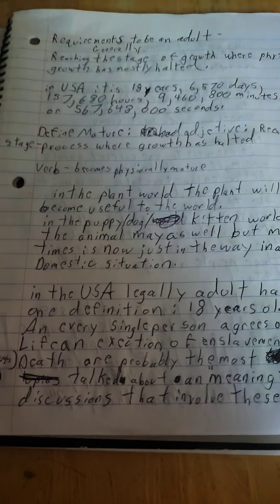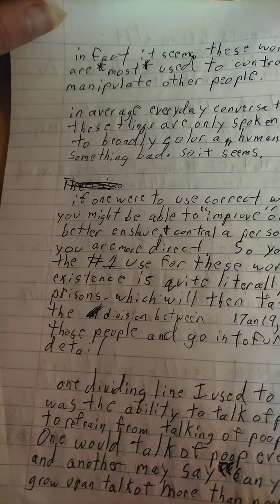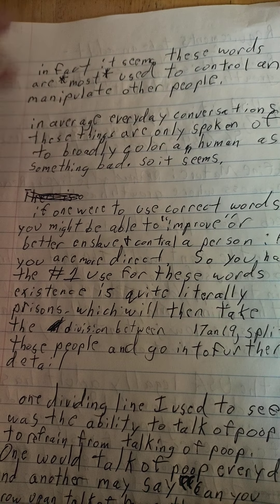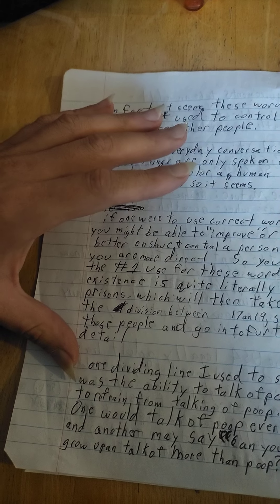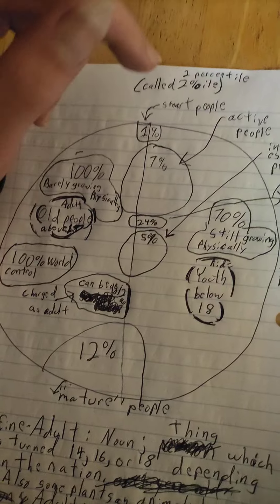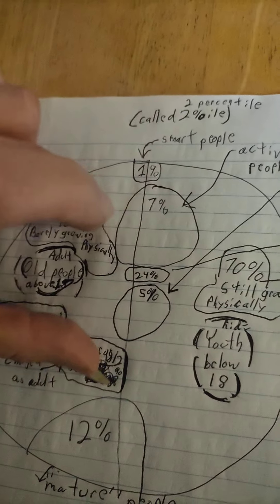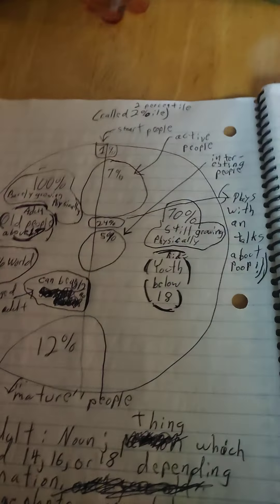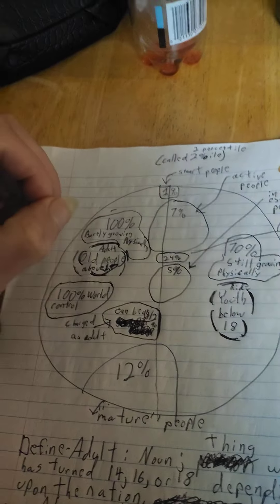The only true definition of an adult pt2. Tbc